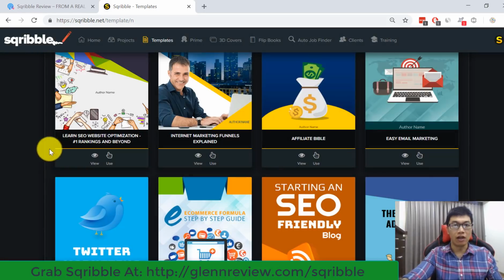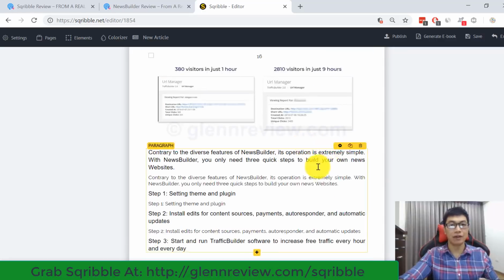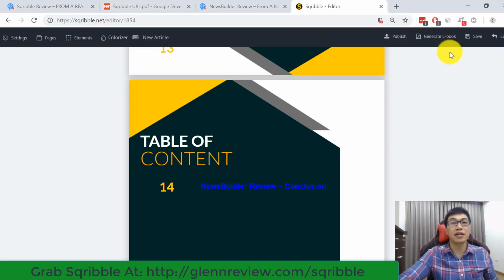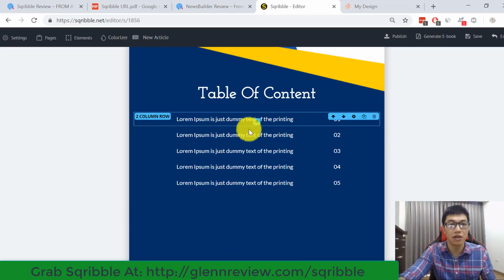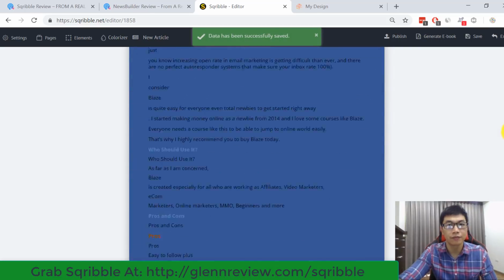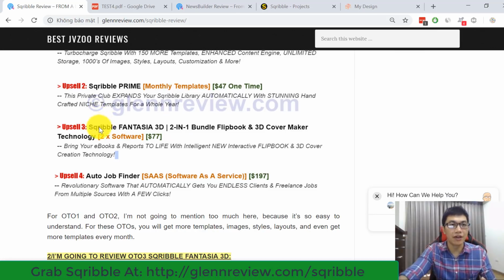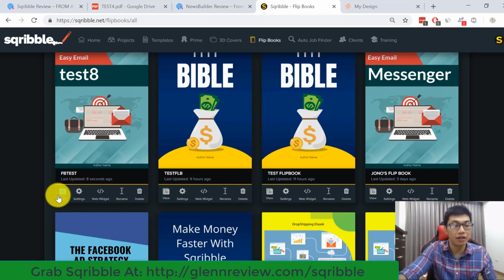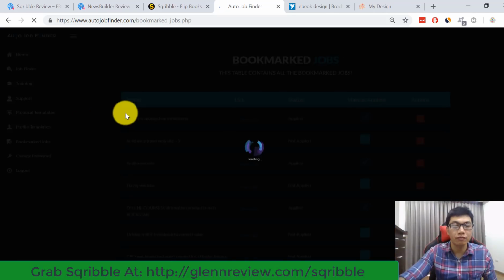SQRIBBLE REVIEW 🔥 🔥A REAL USER 👉BEST BONUSES EVER 👈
SQRIBBLE REVIEW
Sqribble is a cloud based eBook creator tool. It allows you to create professional looking eBooks, based on templates inside the tool, with a few clicks, saving you a huge amount of time and money.
Unlike other eBook creators, Sqribble immediately caught my attention because it has some really useful features I haven’t seen anywhere else.
Here’s a few features that really blew me away:
Automatic content — yep, you can actually use Sqribble to fill your book with expert content, so you don’t have to write a word. This is content from around the web, based on the URL you provide. You can pull content from any URL, paste it directly, extract from a Word doc or from their own library of niche articles. Total game changer.
This is a HUGE time saver and a major plus for anyone who hates writing or doesn’t have time to do it.
Gorgeous eCovers — a lot of eBook tools might save time, but they turn out terrible eCovers for your books. Sqribble is different here. The covers are seriously impressive. They wouldn’t look out of place on Kindle or Amazon, and they instantly look like you’re a professional who commands trust and authority.
Create Flipbooks — this is one of my favorite things about Sqribble. You can turn your “flat” books into interactive flipbooks. This makes your digital book look and feel much more like a real book — with pages that turn (animated like a real book page turning) and make the book look like something you can reach out and grab.
It’s about standing out and grabbing attention. Plus, it’s a way to engage your readers better. If they enjoy the experience of reading your book (“flipping” the pages) they’re more likely to get value from your content and keep reading until the end where your pitch or call to action is! Another thing about flip books is that you can embed them on your website with a simple piece of code that Sqribble provides once you publish your book. Awesome!
What else can Sqribble do?
Sqribble is versatile tool, with tons more features I found useful. For example, here’s what else Sqribble can do:
— Automatic pagination
— 50 eBook templates (covering 15 different niches)
— 10 different eBook themes (1 click changes color scheme of book)
— Import content from a URL
— Manually add content
And that’s just the stuff I saw inside the dashboard!
There’s tons of features packed into this tool, making it one of the best eBook creators I’ve seen, but there is one slight negative point which I’ll cover down below.